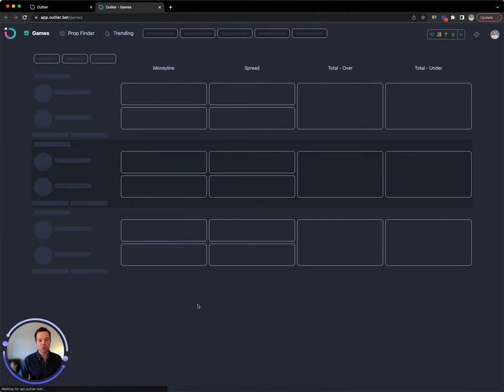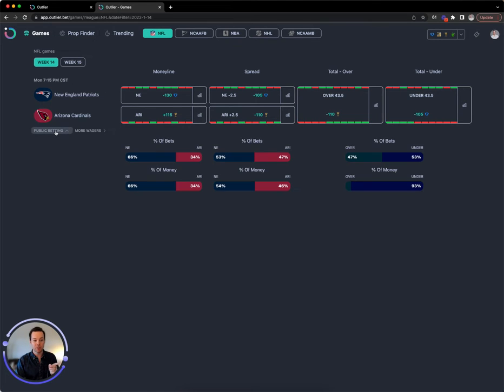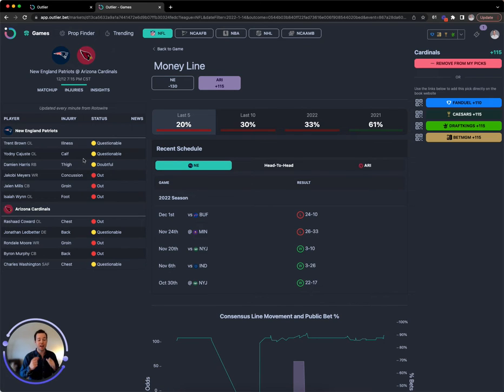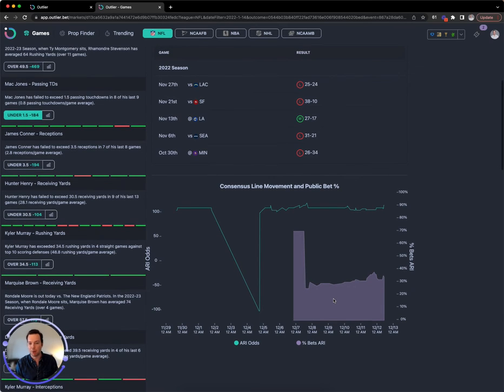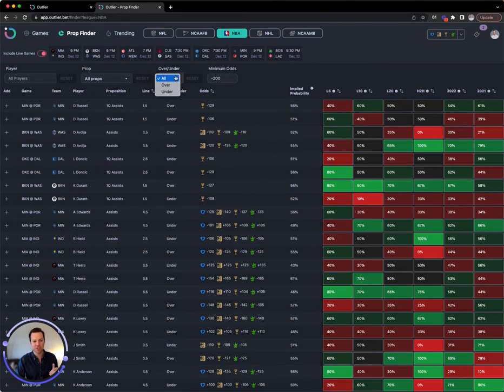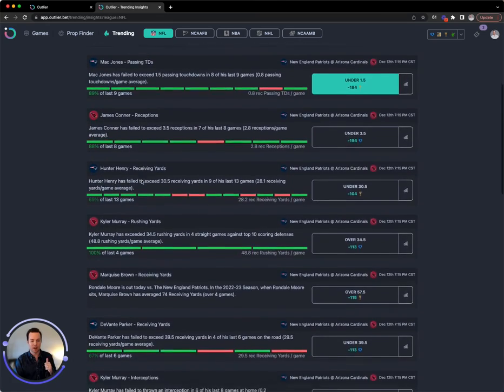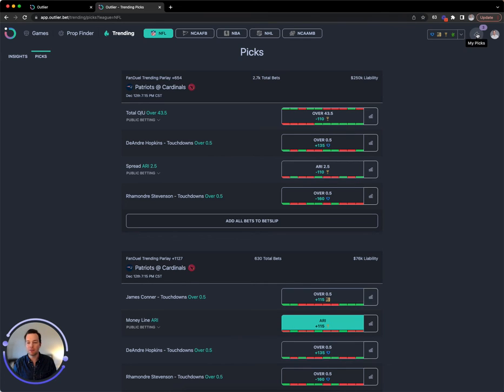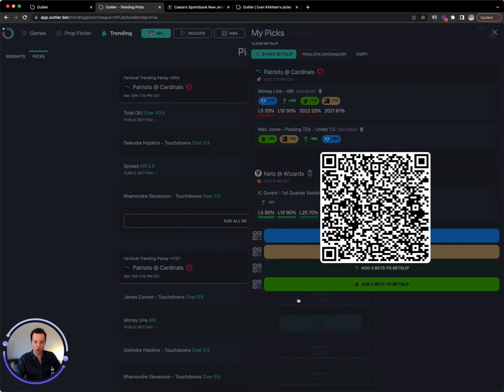Quick Start Walkthrough - Web Version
Full walkthrough of the Outlier Web App (standalone mobile app coming soon!).

Learn how to use each feature of Outlier to browse, analyze, and execute picks across major sportsbooks.

0:25 Navigation: Games, Prop Finder, and Trending Insights
1:08 Historic Hit Rate
2:15 Public Betting Data and Trends
2:49 Adding Bets to Your Picks list
3:10 Market Details: Deep Dive into the Data
3:55 Live Injury Reporting
4:30 Trending Insights Preview
5:30 Line Movement and Public Bet %
6:26 Prop Finder: Researching Player Props
9:25 Trending Insights: Uncovering Useful Data
10:00 Trending Picks: FanDuel's Most Popular Parlays
11:10 Odds Comparison in Your Betslip
11:45 Placing Bets in Two Clicks
12:57 Shareable Betslip: Easy Tailable Picks